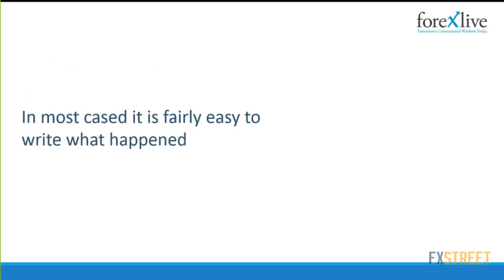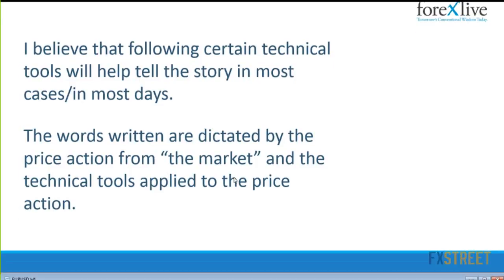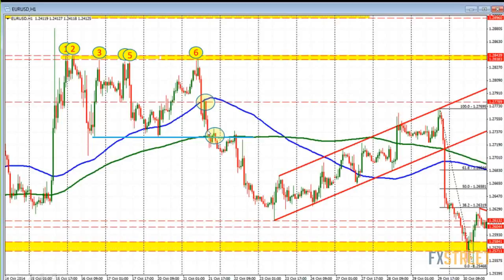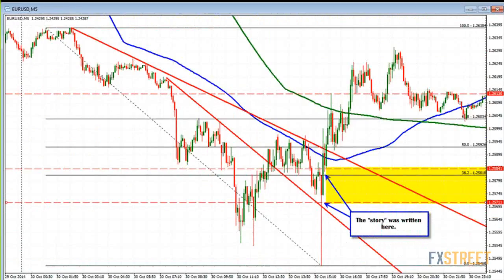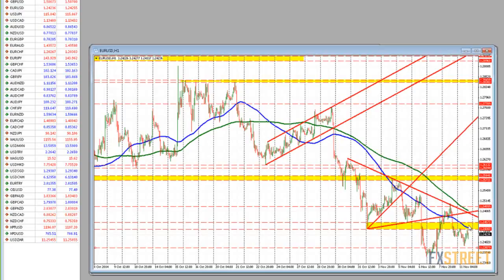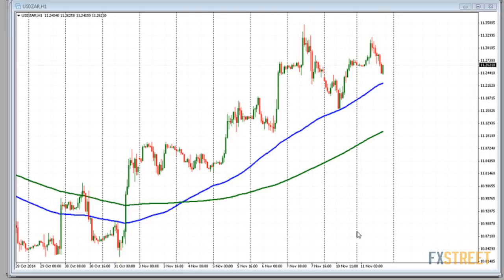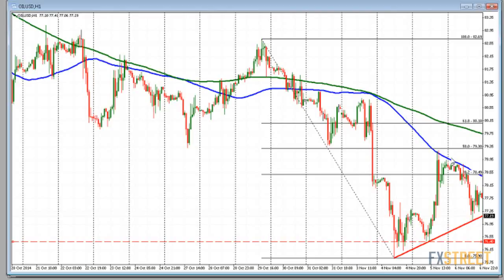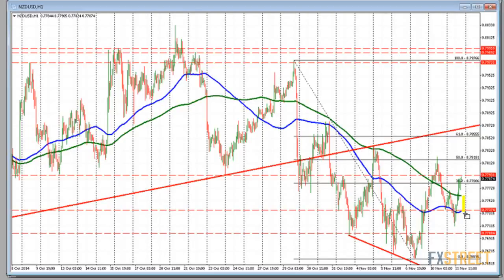Greg Michalowski: How to anticipate what the fundamental story might be before it is written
Date of issue: 11 November 2014. Speaker: Greg Michalowski. Have you ever heard someone say "It was priced in?" or "Buy the rumor, Sell the fact?" How did they know that was going to happen? The fact is, they probably did not or if they did, there were probably plenty of other times they said the same thing, but it was "not priced in", or it "did not sell on the fact". You just don't hear about those instances. The "stories" in trading are often times written after the fact. Is there a way to write the story before it written by most others? In reality no one is perfect and no one has a crystal ball. However, there are times when you can have a pretty good idea what may happen. Those clues come from the price action. In this webinar, Greg Michalowski of ForexLive.com and author of Attacking Currency Trends will explain how you might be able to write the story before it happens by watching the price action and applying some simple technical tools.